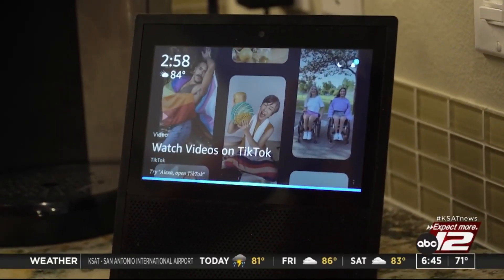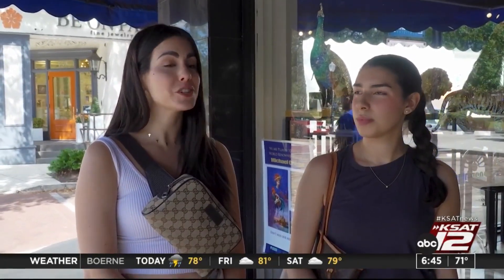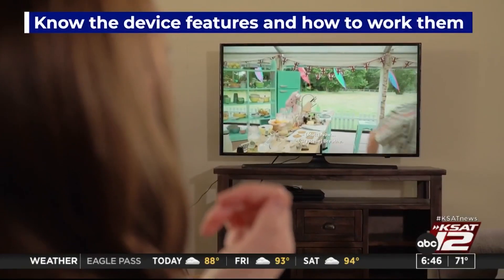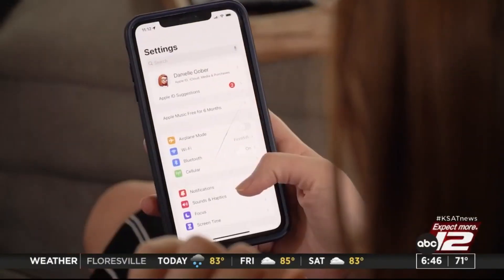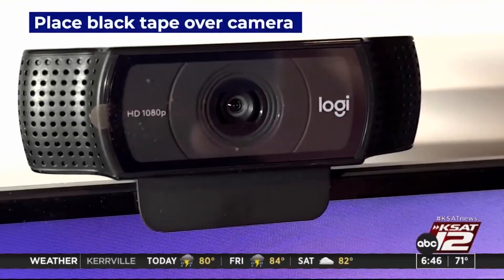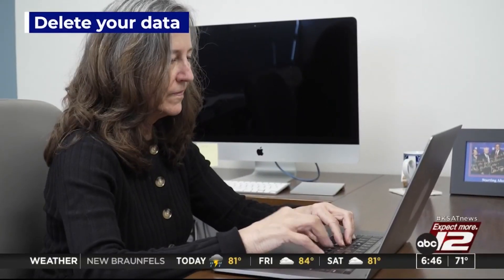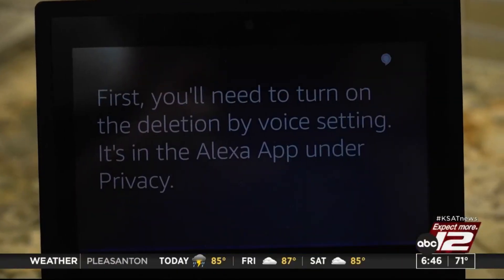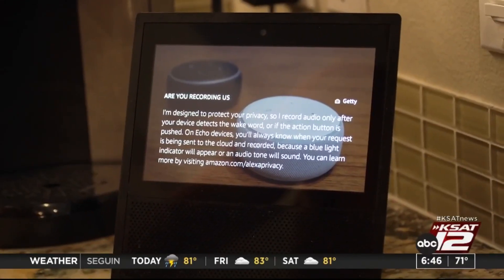Is someone spying on you? Some signs you're smart home has been hacked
Just like anything connected to the internet, smart home devices can be hacked and used to spy on you.